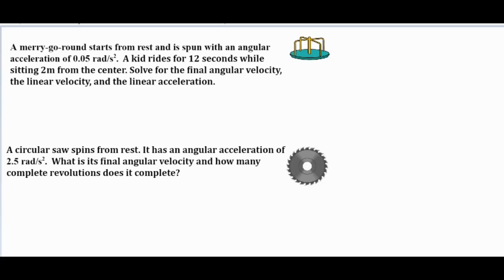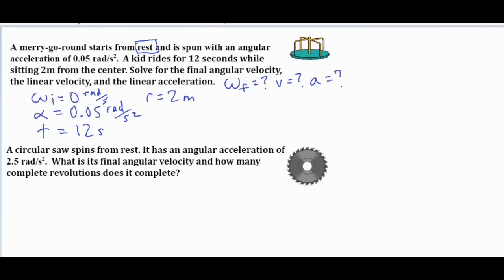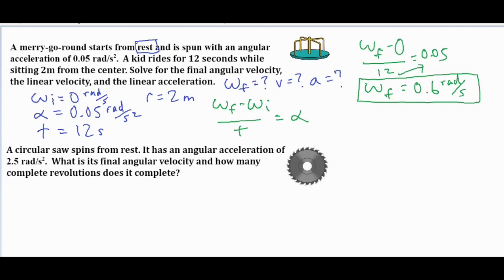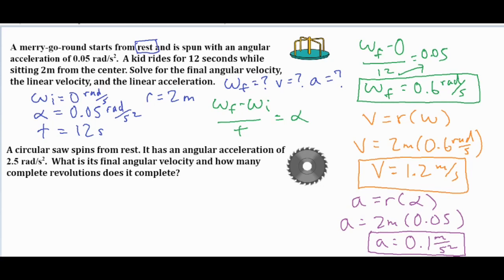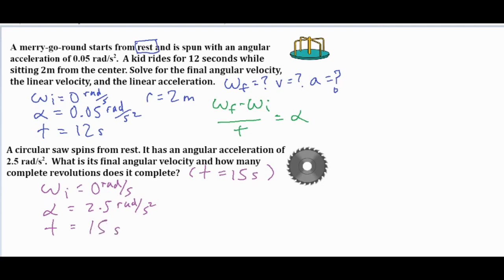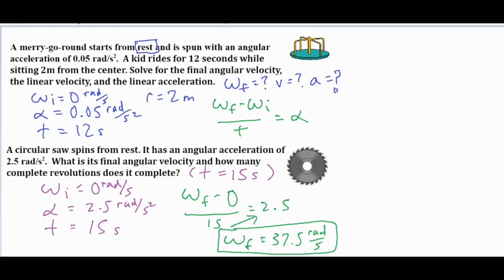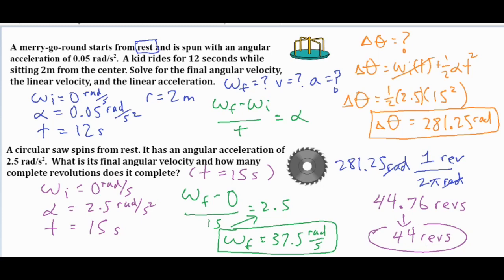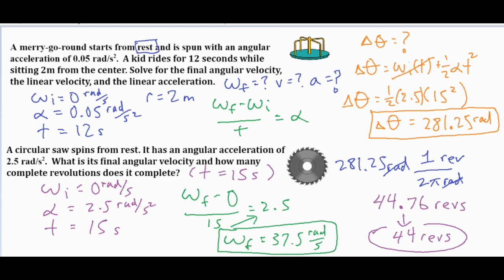How to Solve a Rotational Kinematics Problem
In this video, 2 rotational kinematics problems are solved for using multiple formulas and concepts.  One, involving a merry-go-round and the second involving a circular saw.